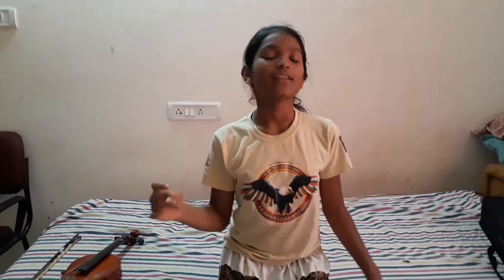Twinkle twinkle little star & London bridge on violin